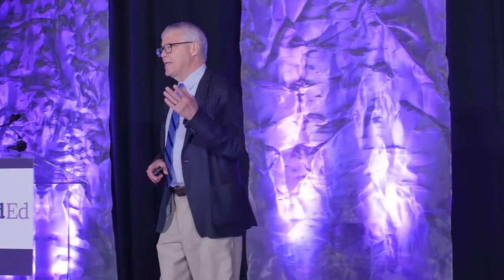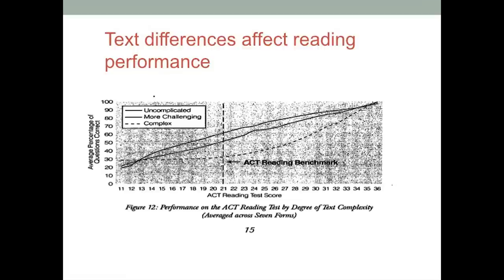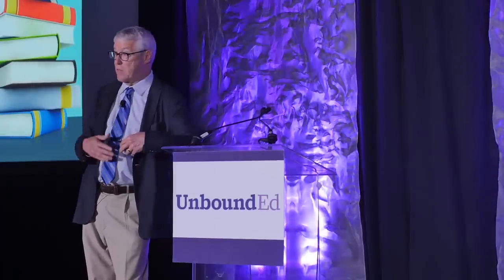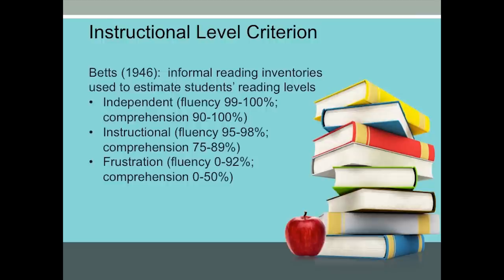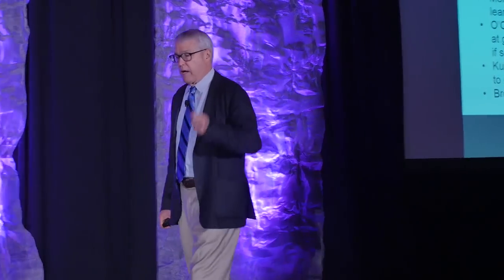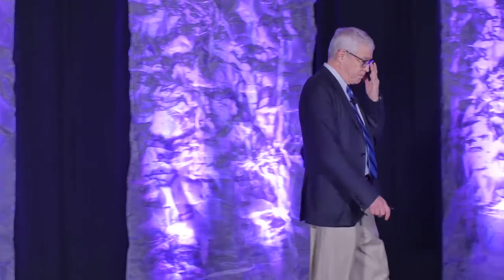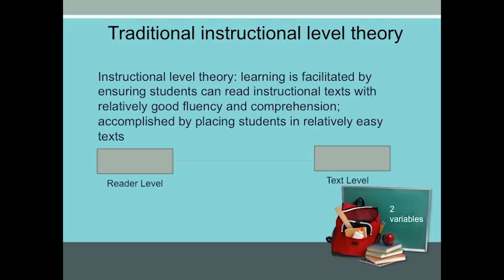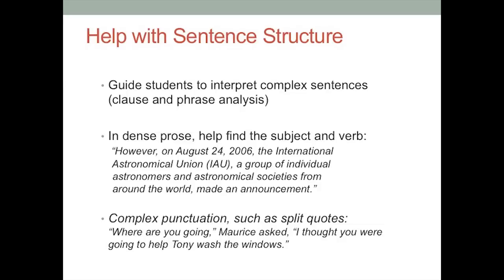Teaching Students to Read Complex Text - Timothy Shanahan - Summer 2018 Standards Institute